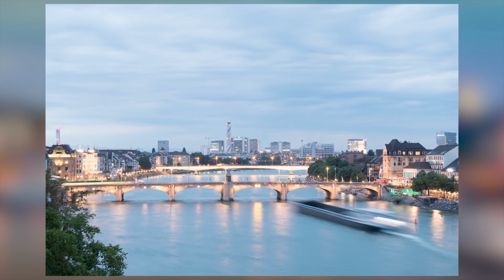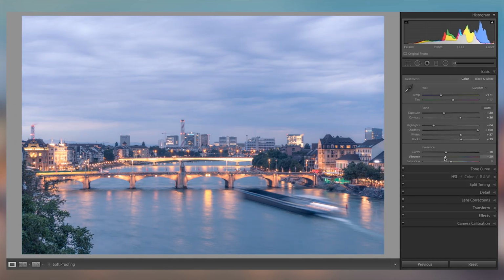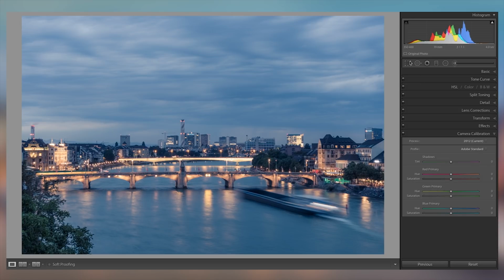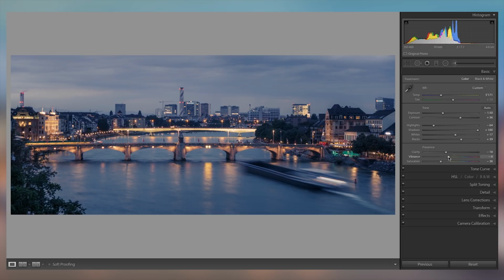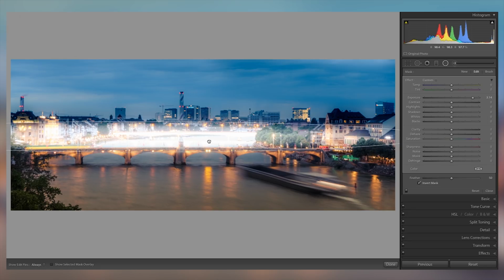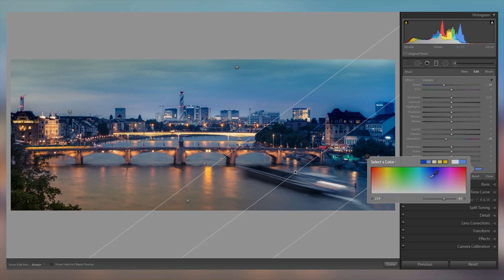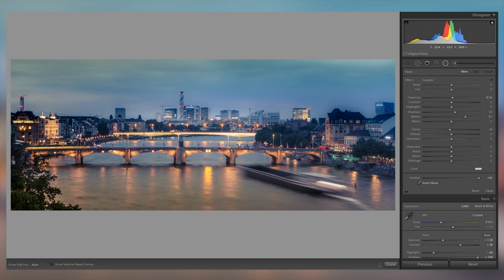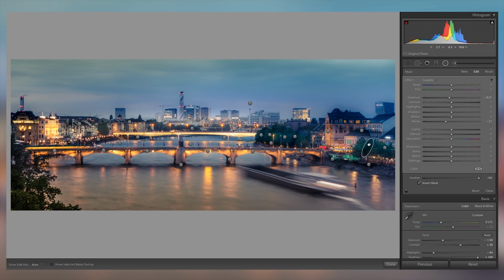Advanced Lightroom Tutorial IN DEPTH EXPLAINED - Complete Edit From Start To Finish!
This is a super in depth editing video where I share my whole thought process and explain why I make a choice, what sliders and adjustments affect the picture in what way etc.. Especially for people who are already familiar with the basics of lightroom and want to know more advanced and in depth techniques, this might be of interest and quite useful.

Thanks a lot for taking the time to watch!